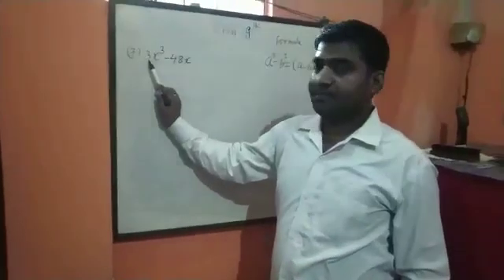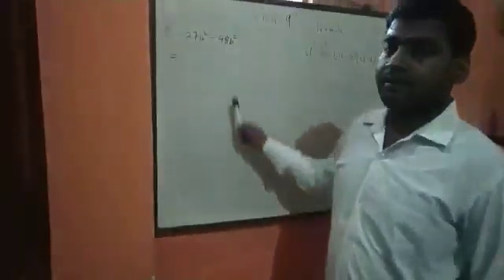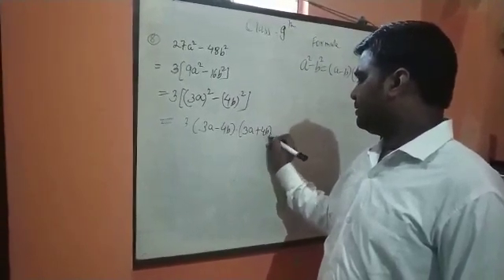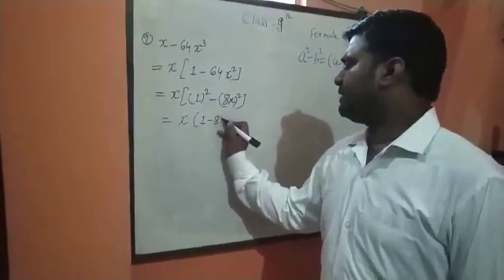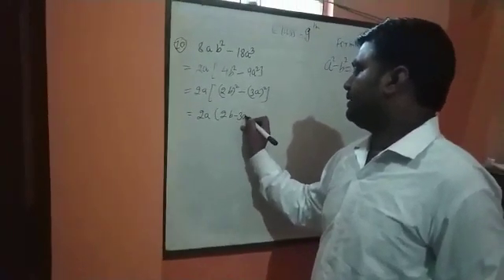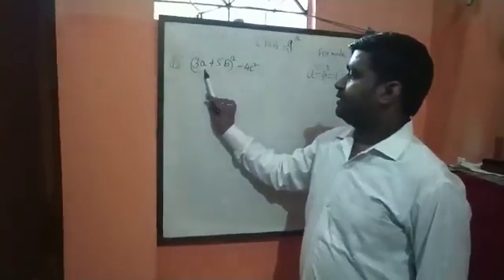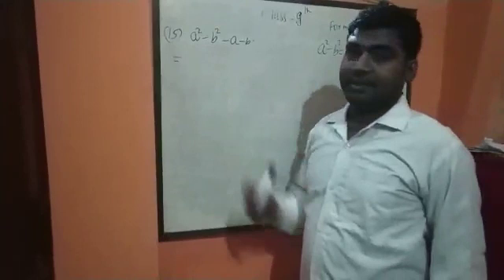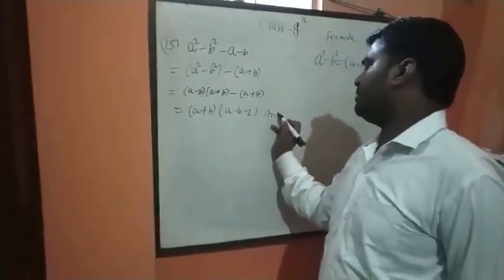Factorisation of a^2- b^2